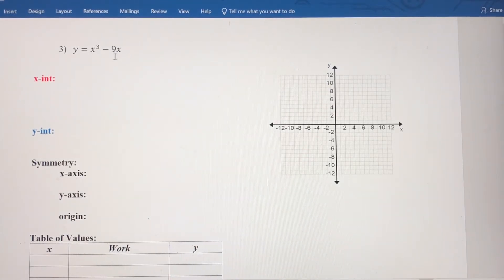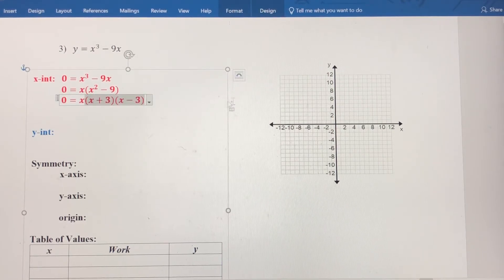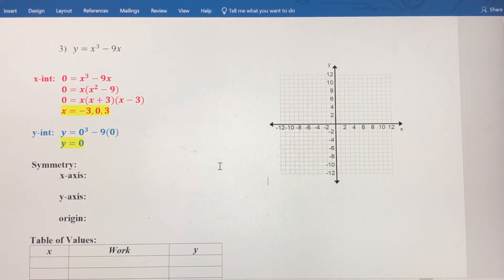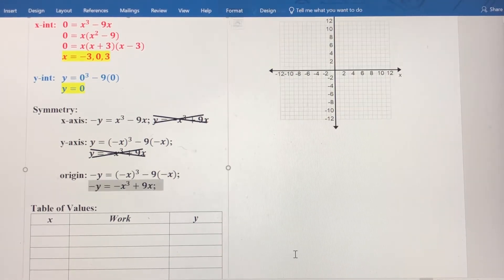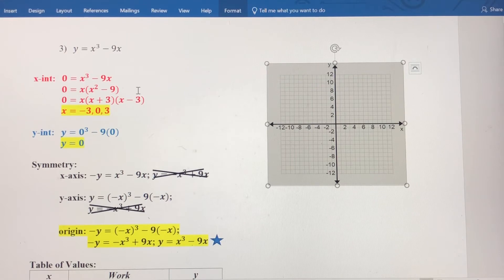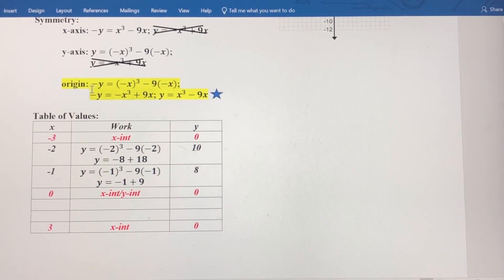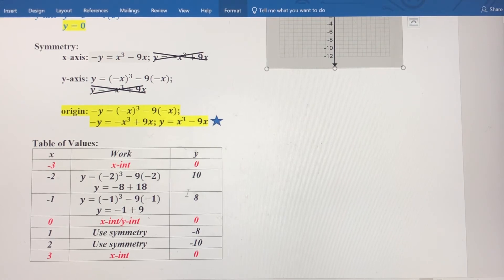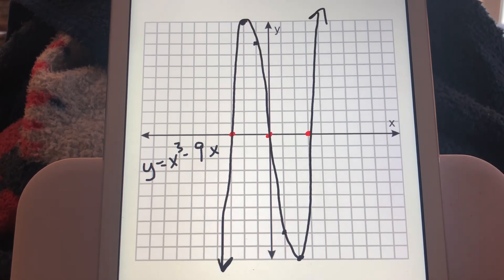Graphing a Cubic Function Using Intercepts and Symmetry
In this video, we use intercepts and symmetry to graph a cubic equation. The focus is on using those two concepts to help make a table of values easier to complete.